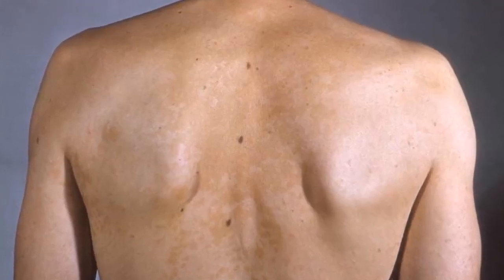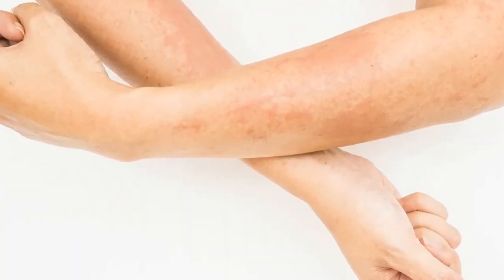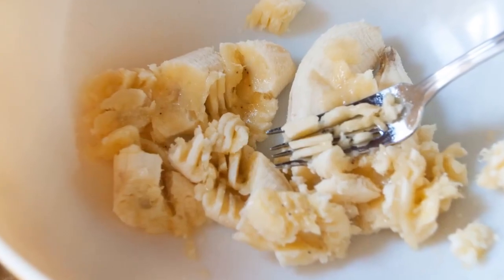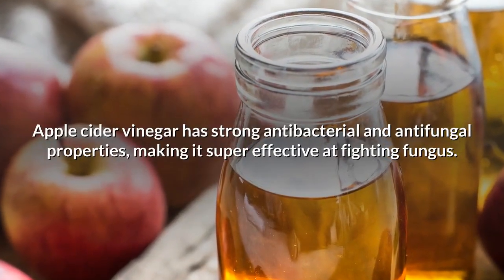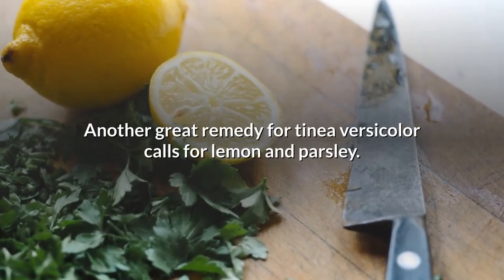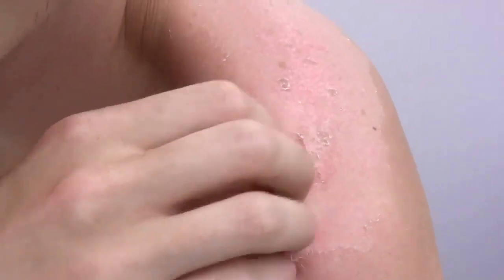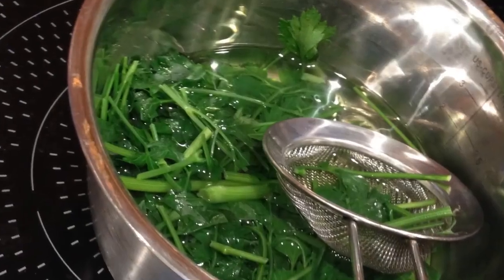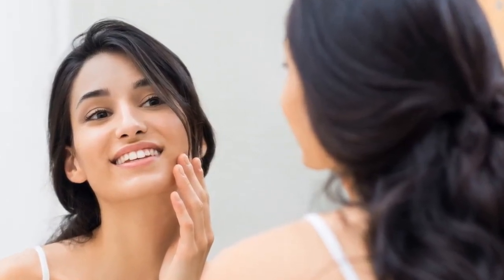3 Natural Remedies for Treating Tinea Versicolor at Home (Pityriasis Versicolor)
In this video, we will explore the most effective natural treatment options for tinea versicolor, a fungal infection caused by a yeast that normally inhabits the skin.

Pityriasis versicolor, also known as tinea versicolor is a skin ringworm caused by a fungus.

Contrary to what most people think, it’s not contagious because it’s caused by a germ that is derived from your own skin.

The most common symptoms are small wounds, or marks that can have various colors.

The marks become more visible during the summer when we spend more time in the sun and our skin gets tanner.

Although this condition isn’t considered serious, it can look bad and affect your self-confidence, so many people seek for ways to improve the appearance of these spots.

Here are some natural ways to treat pityriasis versicolor...